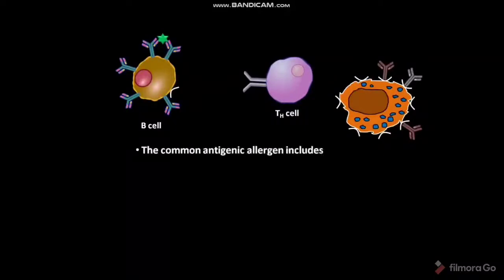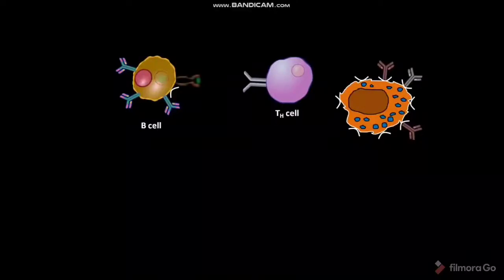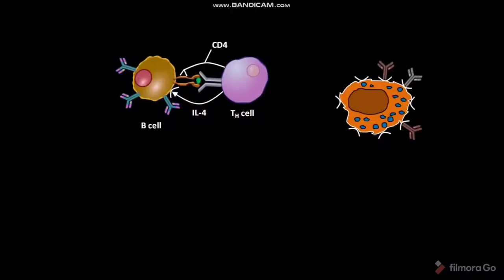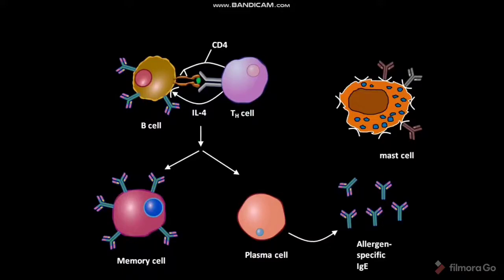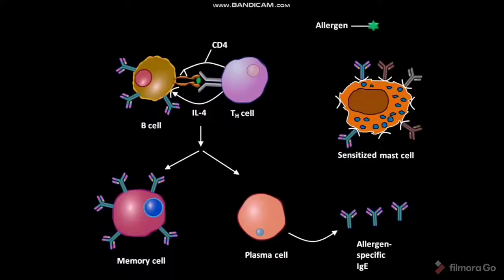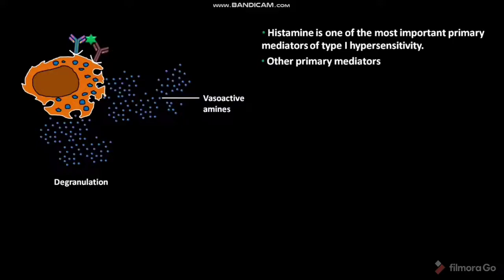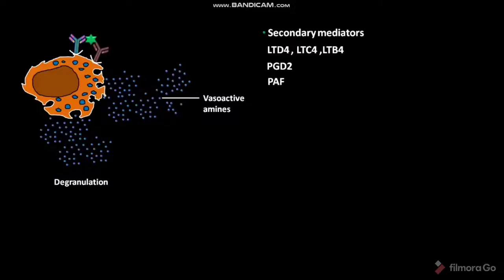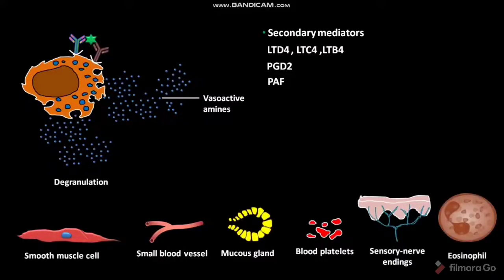Hypersenstive reaction type 1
In this video we have discussed about the general mechanism underlying a type I hypersensitive reaction .